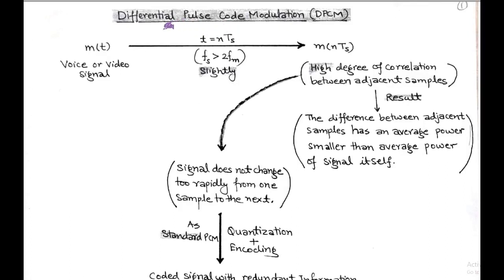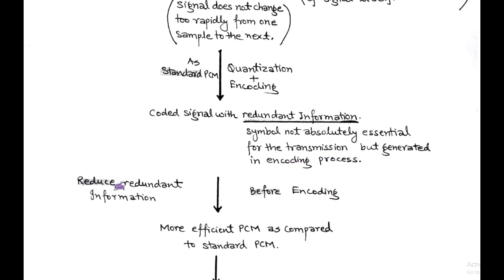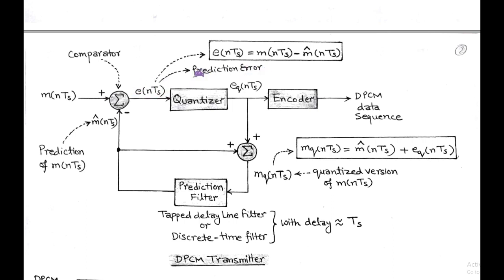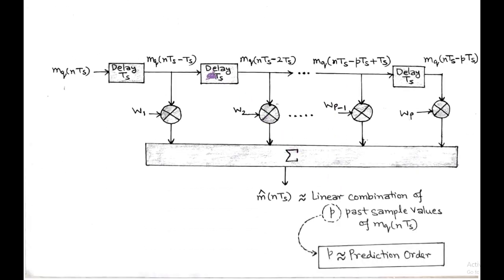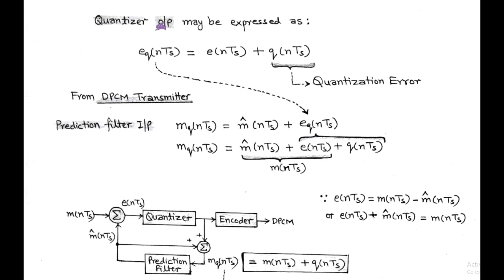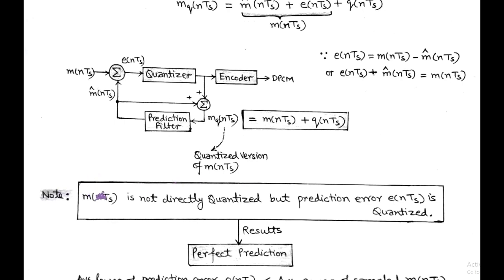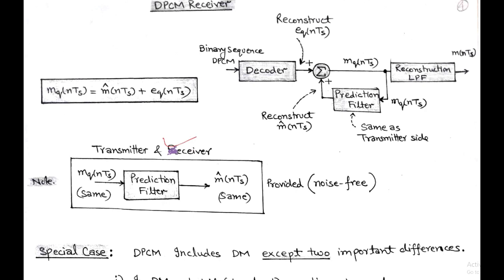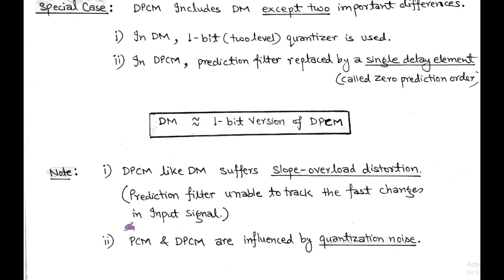LECT-34: DPCM (Differential Pulse code Modulation) : Generation & Detection.